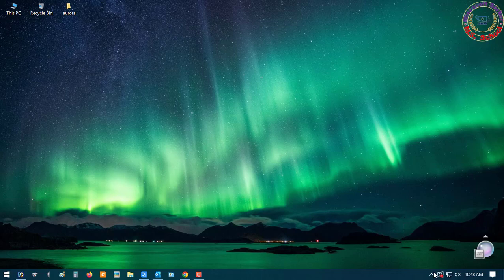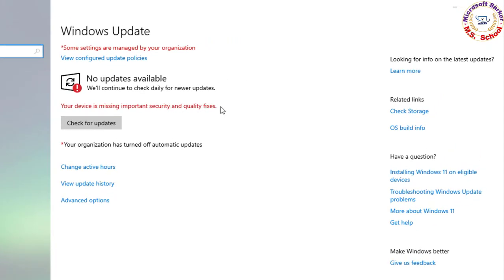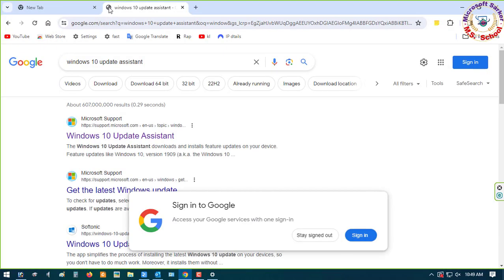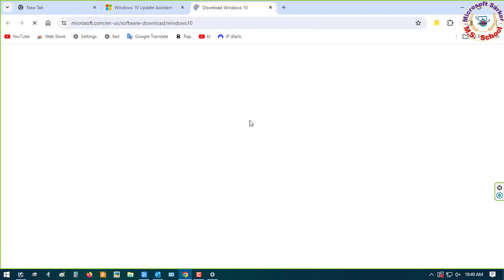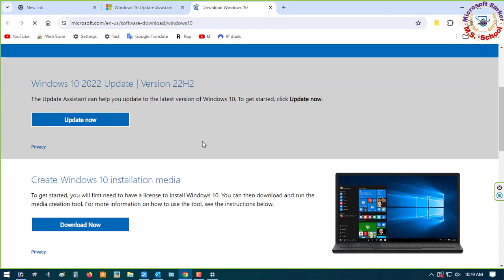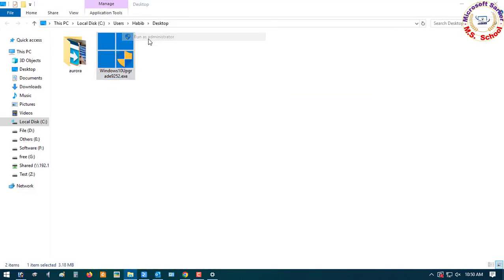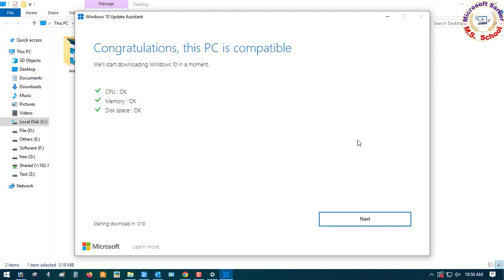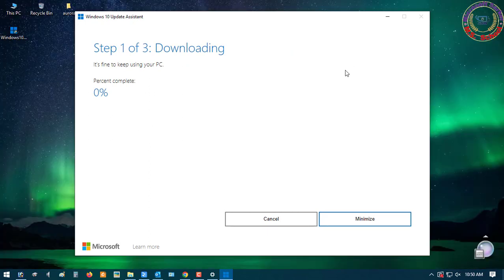Your Device Is Missing Important Security and Quality Fixes |Solved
We’ll show you This tutorial will show you how to Windows users have reported an error message “Your device is missing important security and quality fixes” that prevents them from installing the Windows updates. Or the scan detects no available updates but the error message still shows. If you’re also encountering this error, no worries! We’ve prepared a few working fixes for you to try.

Timestamps:
00:00 Intro
00:14 Windows Update Assistant
01:35 Outro

Step-1
Windows Update Assistant

1. open any browser and type Windows 10 Update Assistant Open the Windows Update Assistant, click Update Now, and wait for the updates to download
2. click on update now for windows 10 2022 update, version 22h2
3. Open the download  and  select with click run as administrator  the Windows Update Assistant.
4. now click on update now and click next
5. now the downloading process is running steps 1 to 3.
6. restart your pc
7. after restart pc , we are check  present status and look.